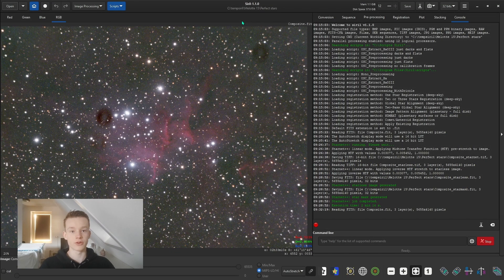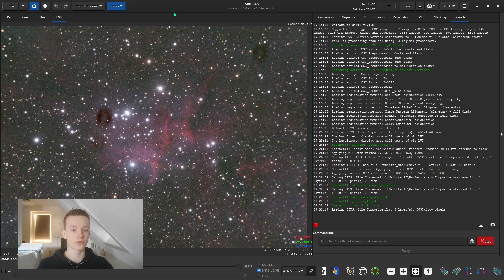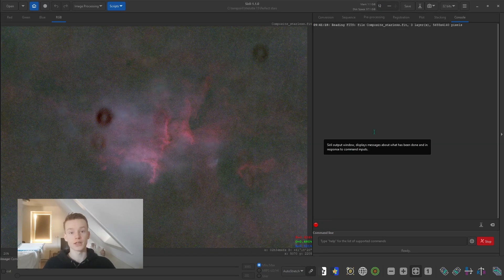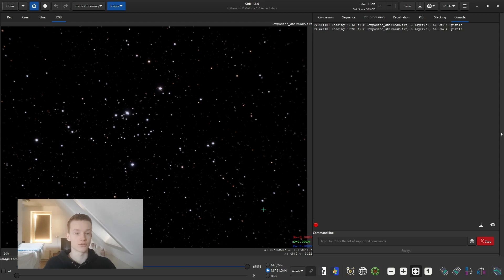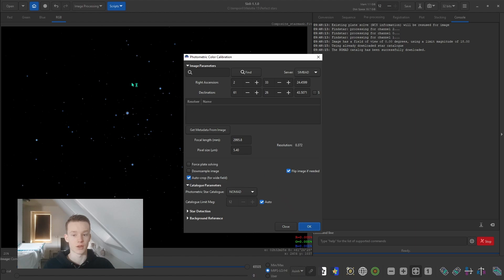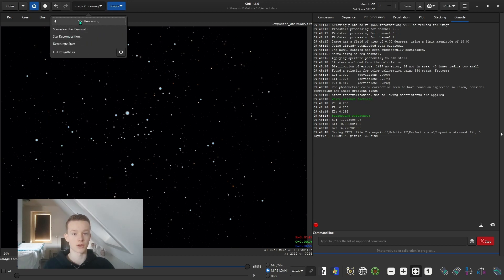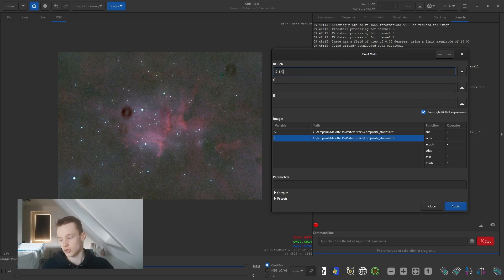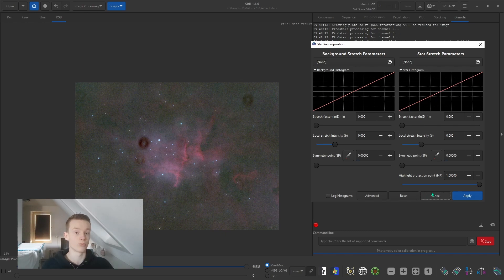Getting perfect star shapes for free in Siril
In this video I will show you how to get perfect star shapes in the developer version of Siril.

I hope you find this video usefull.
- Stefan